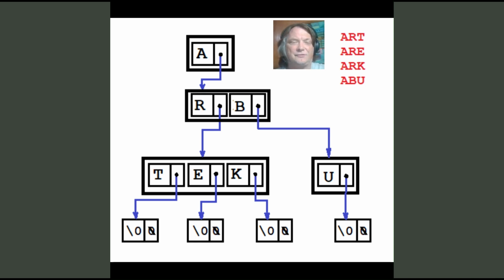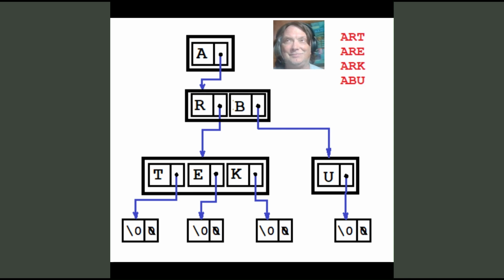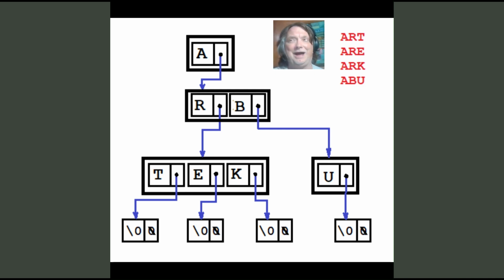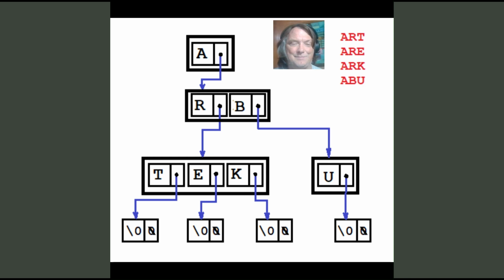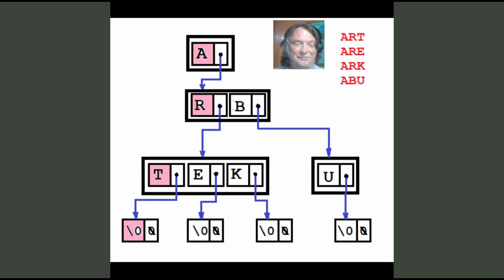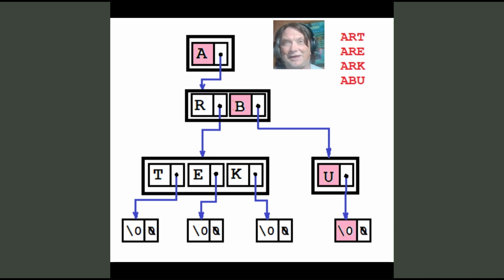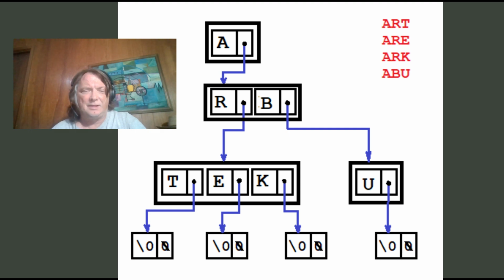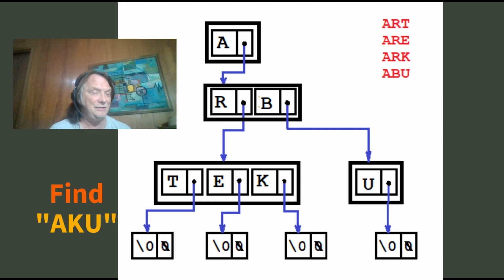Trie a structure for Spell Correction, and finding definitions by words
The Trie tree structure was developed in 1960, to develop searchable dictionaries.  Each character of a word, is stored in a tree, with a pointer to the next character, or NULL, if the character is the null character.